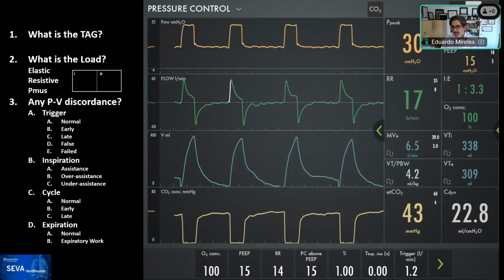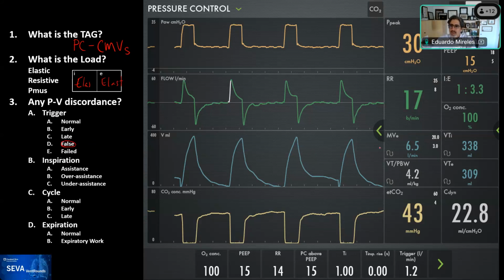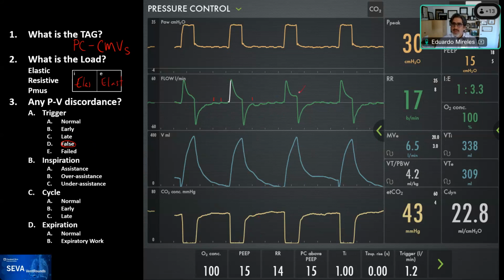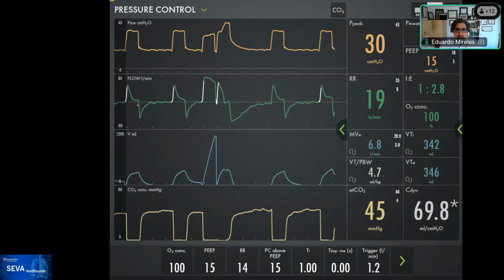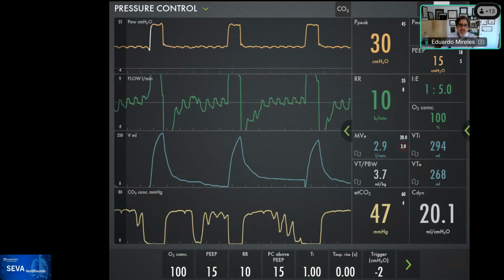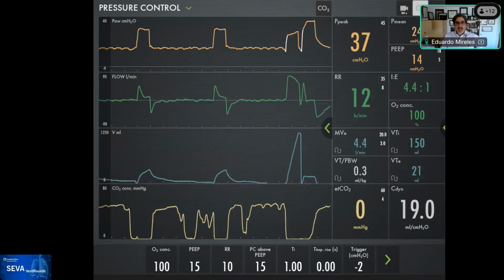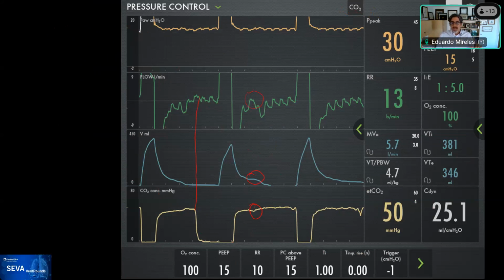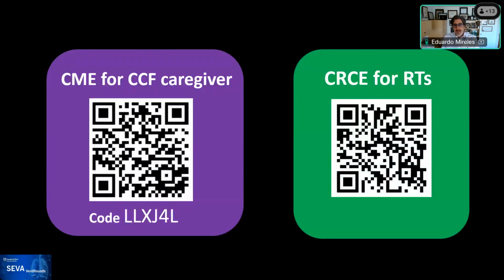SEVA VentRounds Express: Training the Mind To See Over-Assistance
A practice changing waveform demonstrating seemingly normal waveforms, hiding the potential to cause diaphragm weakness. Join Dr. Eduardo Mireles and Professor Rob Chatburn to learn more on mechanical ventilation.